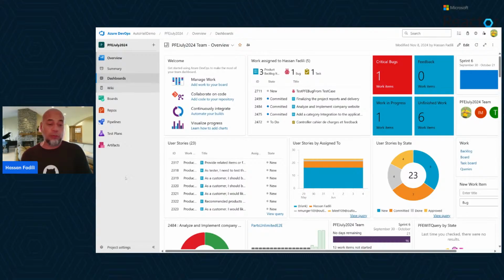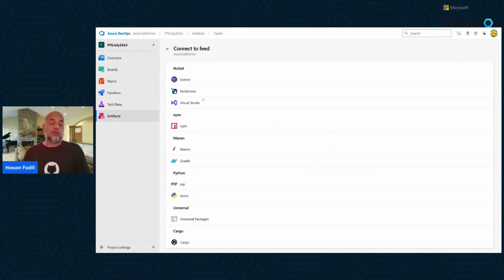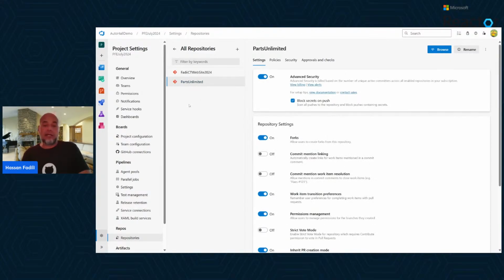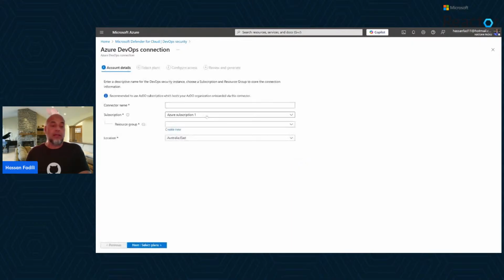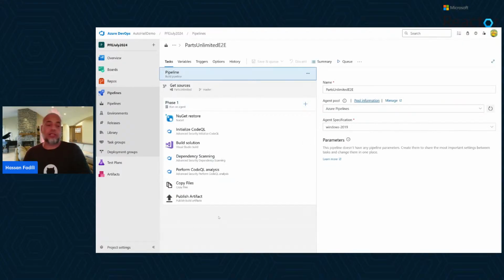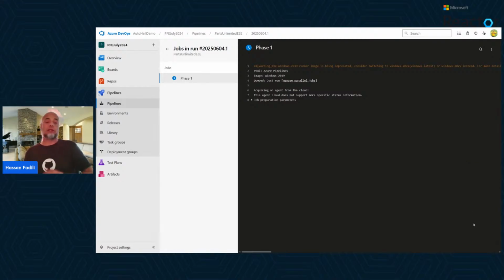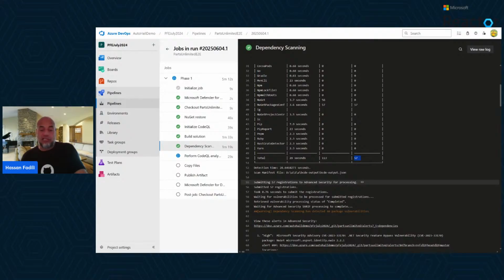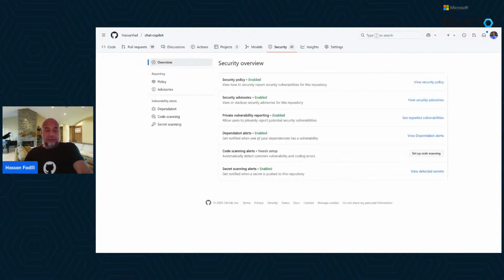How to Implement Your DevOps/DevSecOps Strategy Using Azure DevOps and GitHub Eco-Systems.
[eventID:25673]